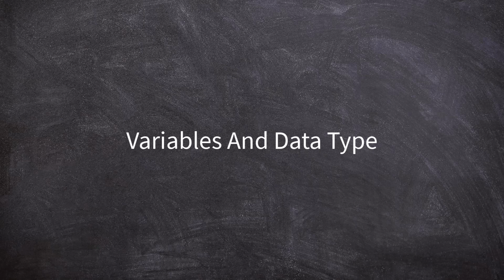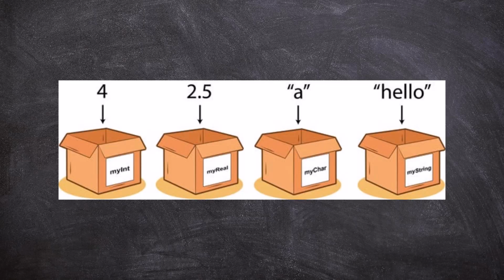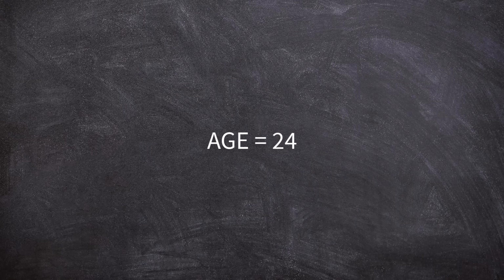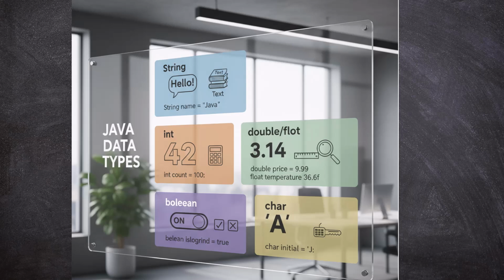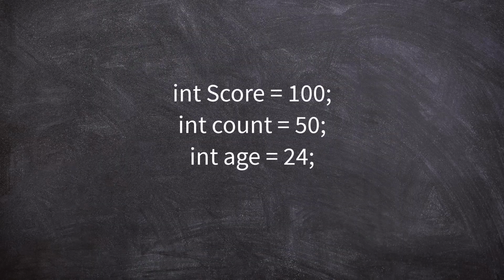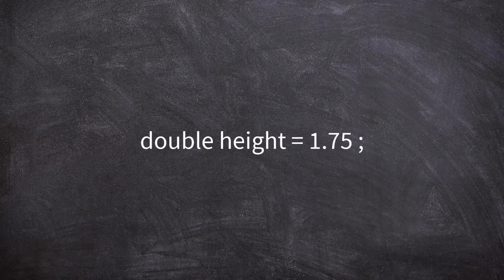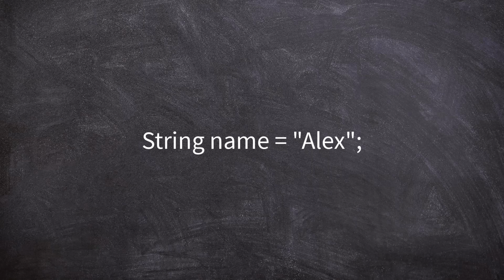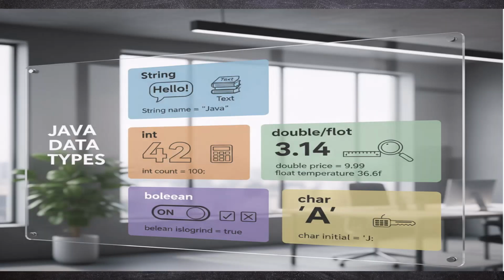Java Variables and Data Types Explained for Android Beginners (Class 07)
Welcome to Class 06 of our Android App Development Course for Beginners! 🚀
In this lesson, we’ll break down one of the most important programming concepts — variables and data types in Java.

You’ll learn:
✅ What variables are and how they store data
✅ The most common Java data types — int, double, float, String, and boolean
✅ How to declare and use variables in Android Studio
✅ Why understanding data types is essential before building real apps

This class is designed especially for absolute beginners, so don’t worry if you’ve never coded before. By the end, you’ll clearly understand how variables work — the foundation of all Android programming!

📘 Next Class: EditText and User Input in Android Studio
📗 Previous Class: Buttons and OnClick Events in Android